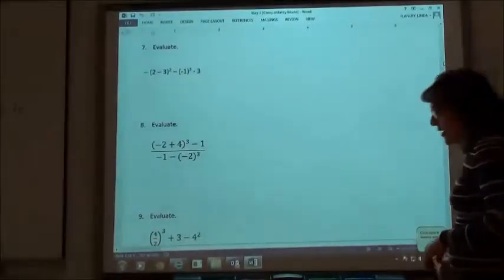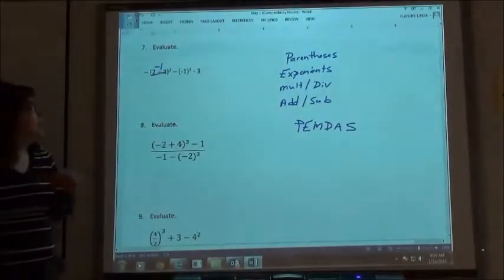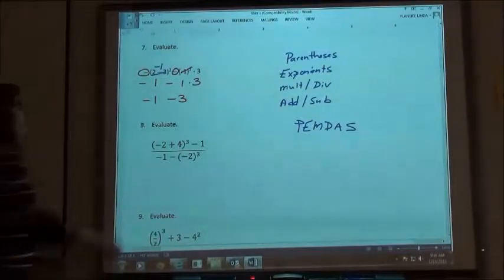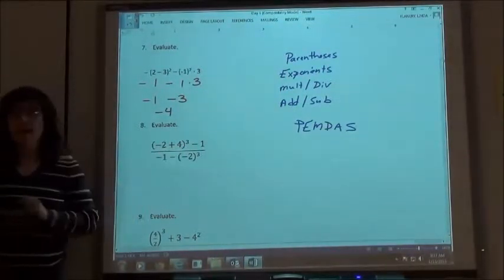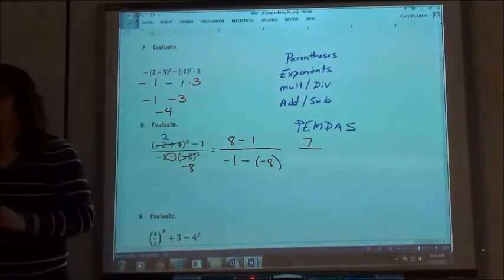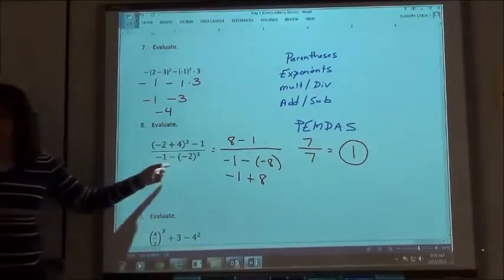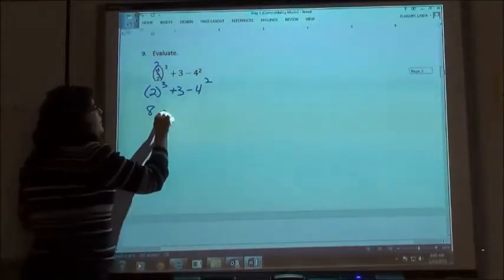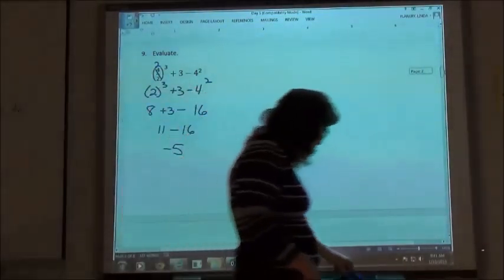A2- Slow version